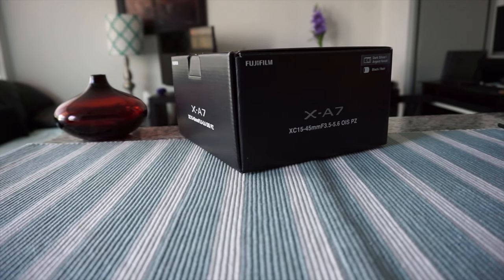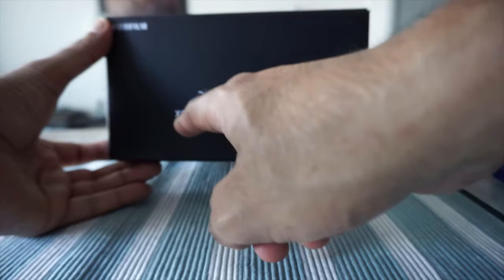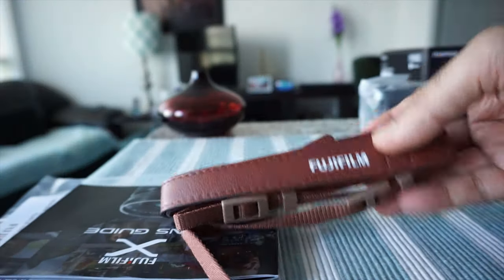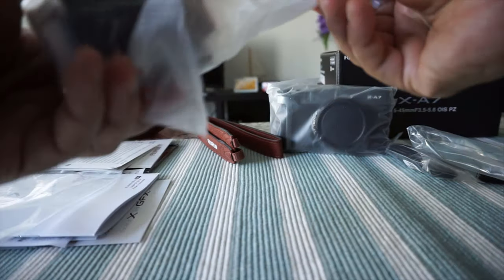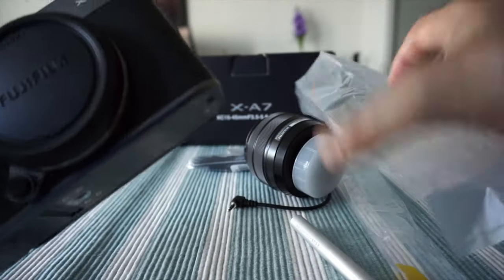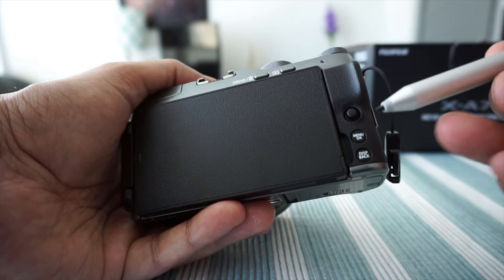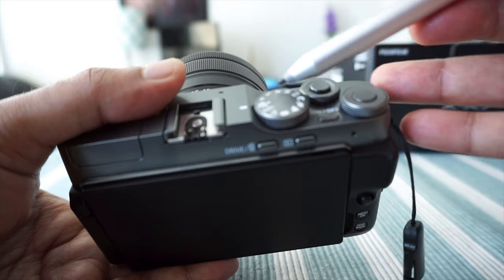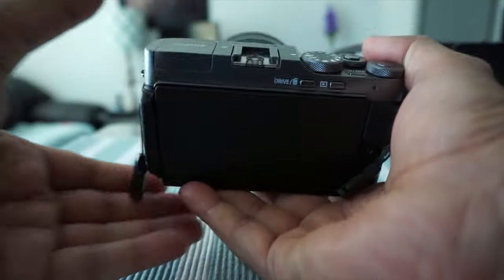FUJIFILM X-A7 REVIEW: With Lots of Sample Photos & Video Clips | Best Beginner's Mirrorless Camera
Best Mirrorless Fuji Camera Camera Under $999 | Fujifilm X-A7 Review

My last camera was a Sony A5100.  This camera provided value and lasted for almost 3 years. I travelled to many countries and cities with my Sony A5100.

Sony A5100 provided exceptional photo and video quality for its price. But recently, there is a round mark showing in the middle in picture/video. Not sure this is in the lens or sensor.

So I wanted to try Fuji system. Fujifilm cameras are known for their picture quality and color profiles. I chose Fuji X-A7 for its price and being travel friendly.

Features:

24.2 MP Mirrorless Camera
Kit Lens = XC15-45mmF3.5-5.6 OIS
Sensor = 23.5 x 15.7mm (APS-C) CMOS
Cinema Quality 4K Videos (converts from 6K)
Large 3.5” 16:9 wide touchscreen LCD fully-articulating 2.76M dot
Fuji's famous film simulations

Chapters:
0:11 Intro
0:23 Why I am buying Fuji XA7
2:55 Unboxing
9:42 Camera Controls
15:15 XA7 Sample pictures
16:25 XA7 Sample Videos

In this video. I will review FUJIFILM X-A7 and will provide my insights.